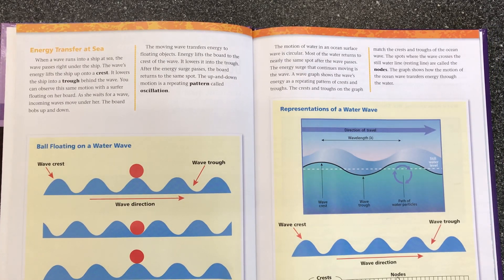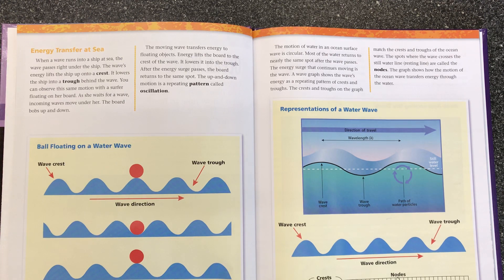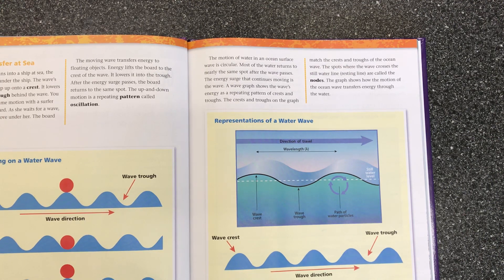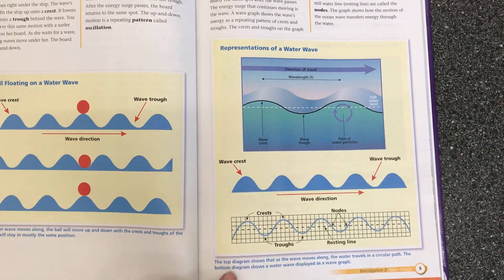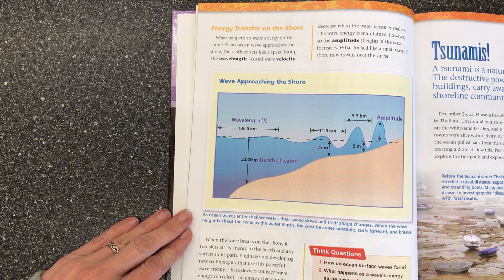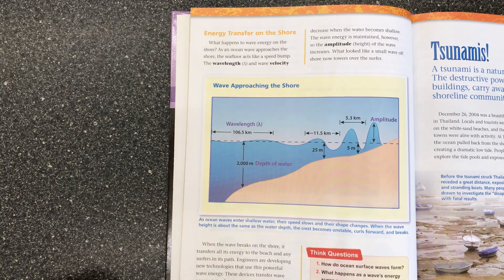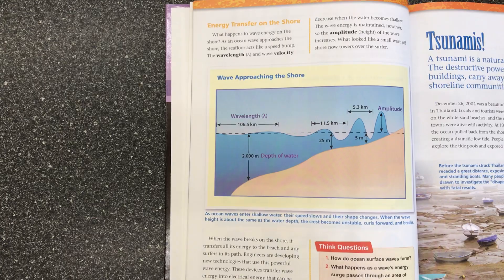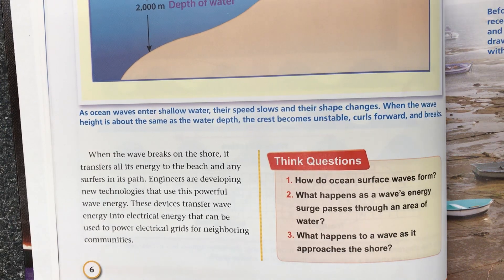Ocean Waves Reading and Video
Now watch the video "The Science of Big Waves" and answer the questions.